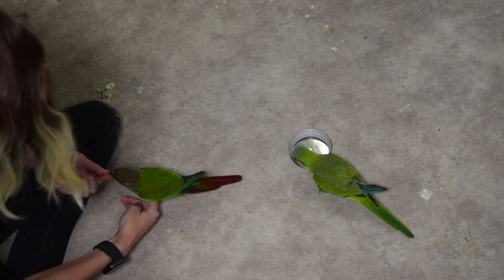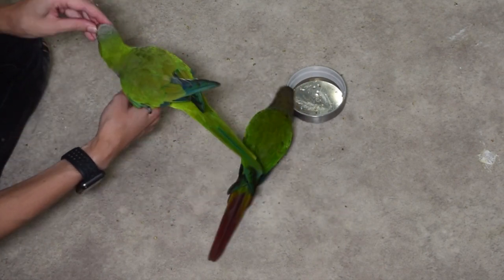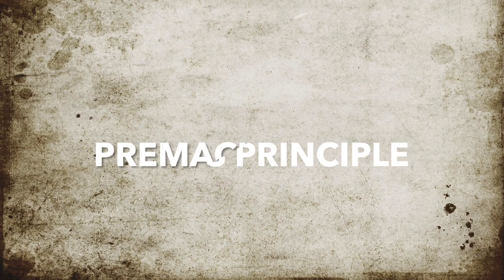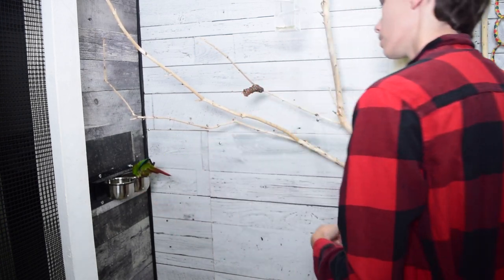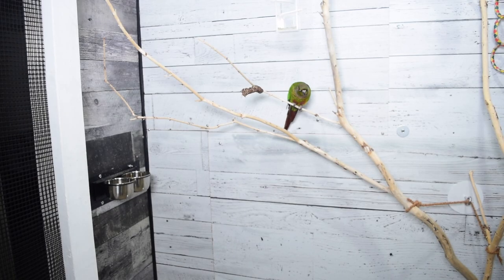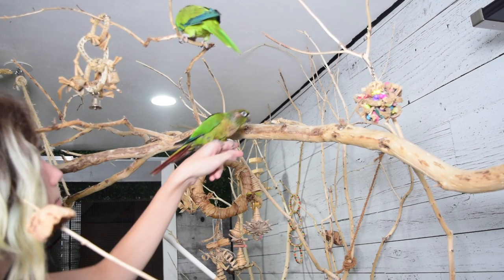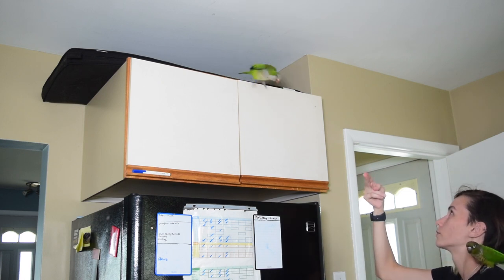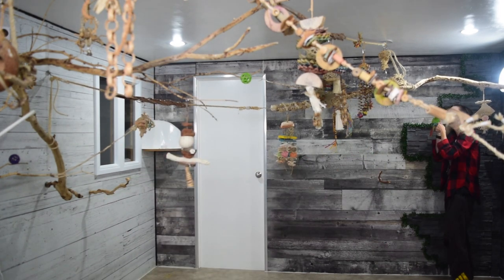Bombproof Recall | Training Tutorial